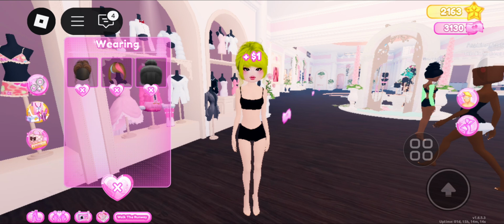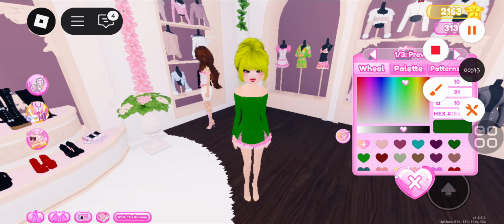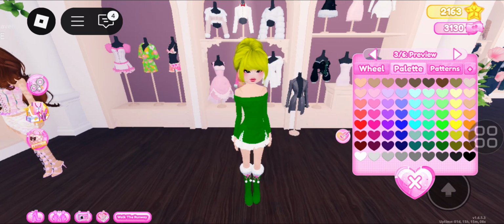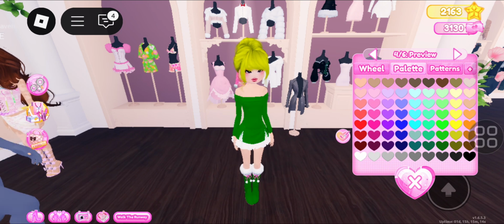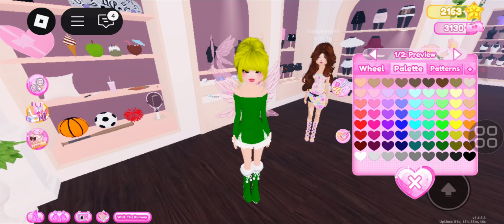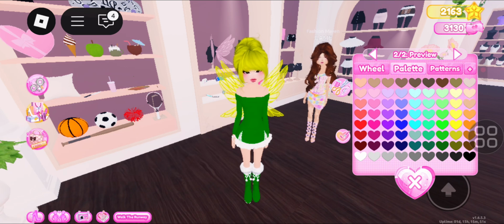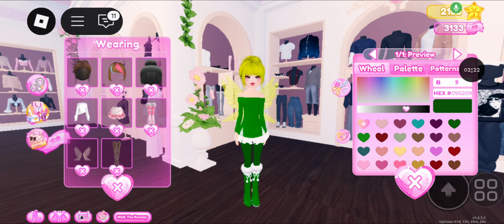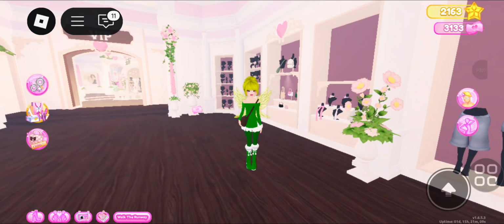Fairy Fashion: Tinker Bell Outfit Tutorial in Dress to Impress 🧚‍♀️💫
Ready to sprinkle a little pixie dust on your wardrobe? In this enchanting Dress to Impress episode, I’ll show you how to recreate the iconic look of Tinker Bell — the sassy and sweet fairy we all adore! ✨ From her signature green dress to sparkly wings, this tutorial is perfect for costume parties, fairycore vibes, or just bringing a little magic into your day. 🌿🌟